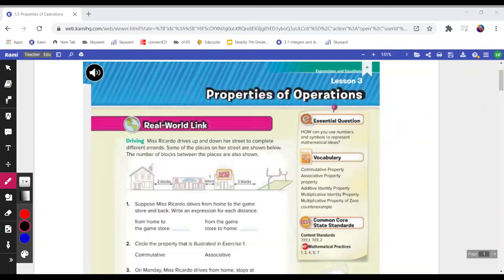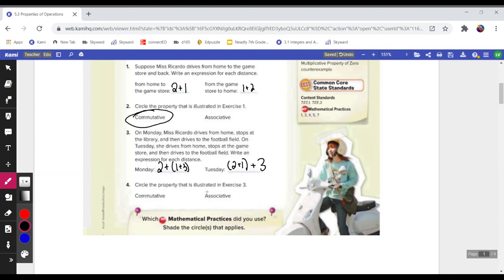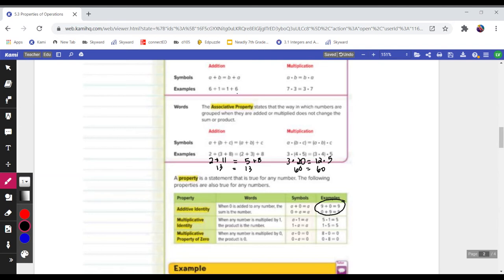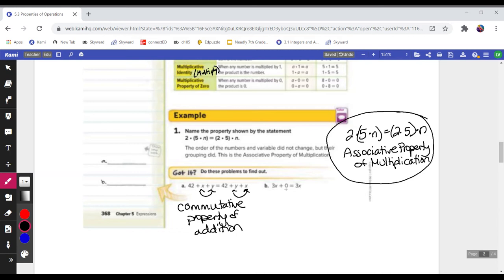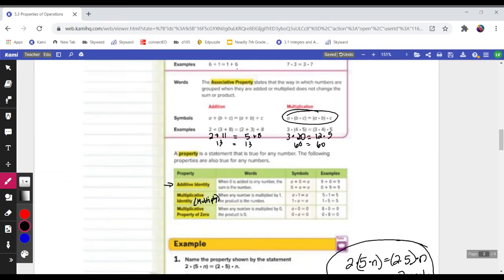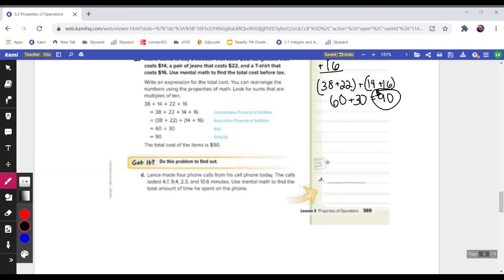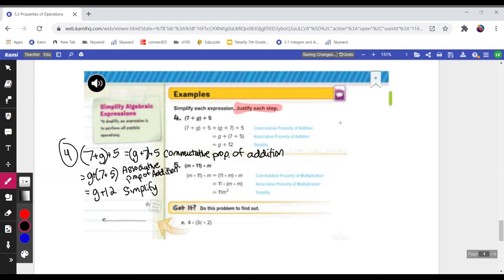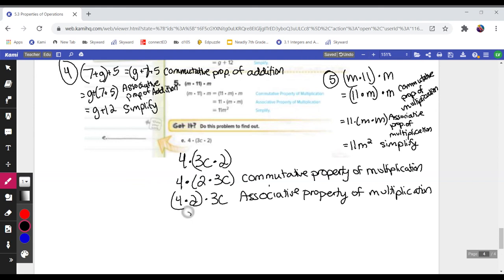5.3 Properties of Operations